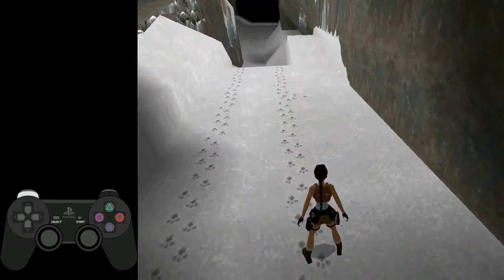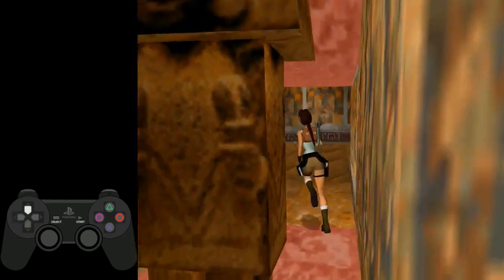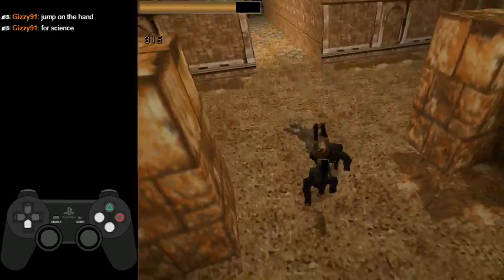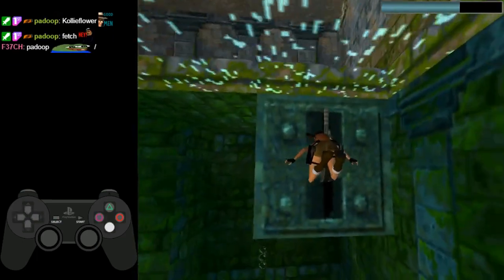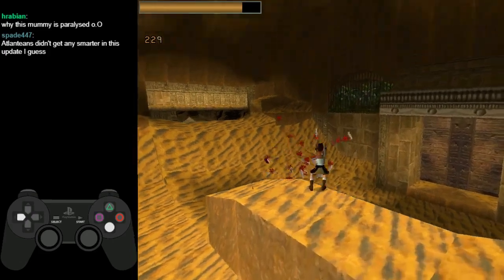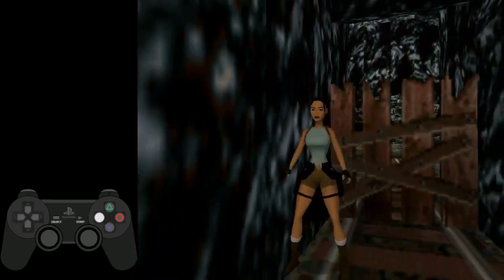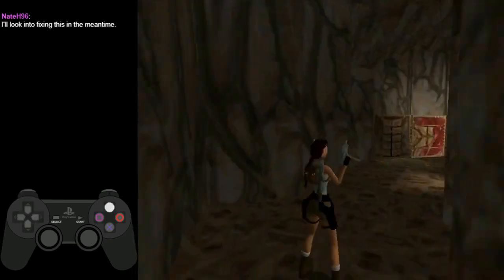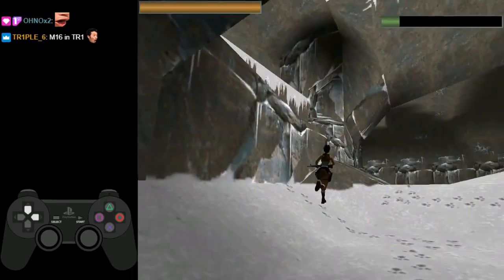Tomb Raider Conversion Mod - Playthrough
Thanks to NateH96 for converting the original Tomb Raider into the TR4 engine, it was a lot of fun! There is sprint, crouch, faster animations and more. I liked the idea of unlocking bonus weapons as an incentive for collecting secrets.

Sorry about the frame drops in caves and in city of khamoon, everywhere else should be okay. In the stream the FMV's weren't showing so I added them in after. Have fun watching =D

Cheats
Unlimited Ammo/Medipacks - Go to your inventory and hold down G, then U, N and S.

00:00 Caves
07:34 City of Vilcabamba
16:38 The Lost Valley
26:47 Tomb of Qualopec
34:19 St. Francis' Folly
51:52 Colosseum
59:20 Palace Midas
1:16:29 The Cistern
1:31:21 Tomb of Tihocan
1:47:57 City of Khamoon
1:59:42 Obelisk of Khamoon
2:09:39 Sanctuary of the Scion
2:22:50 Natla's Mines
2:45:06 Atlantis
3:09:01 The Great Pyramid
3:27:39 World Record 0 IGT
3:28:28 Bonus Weapons